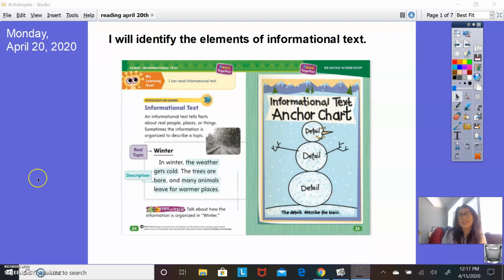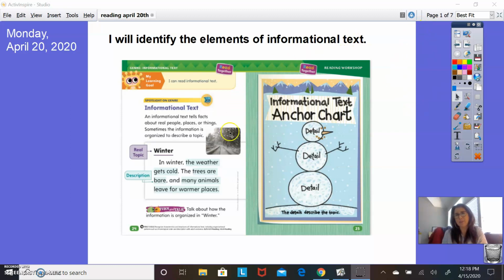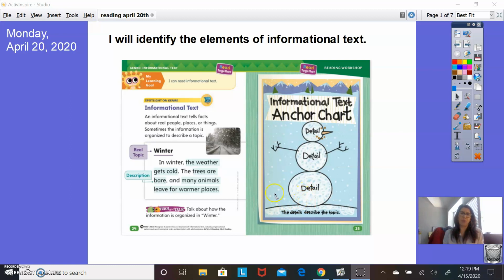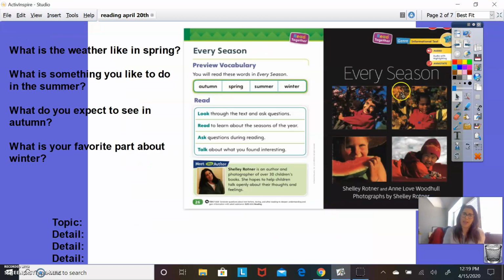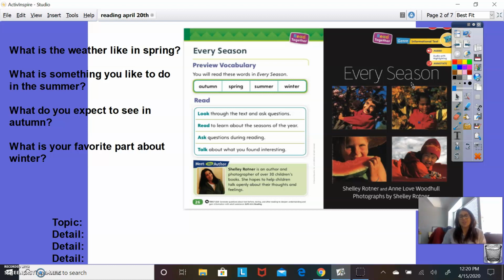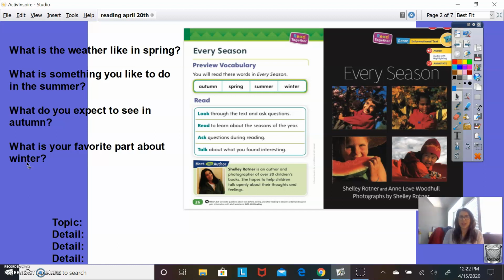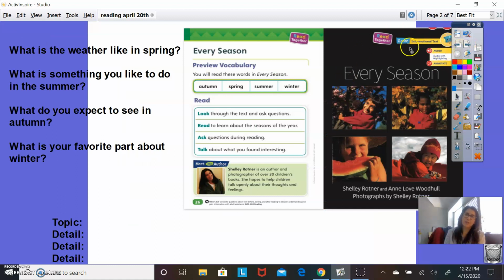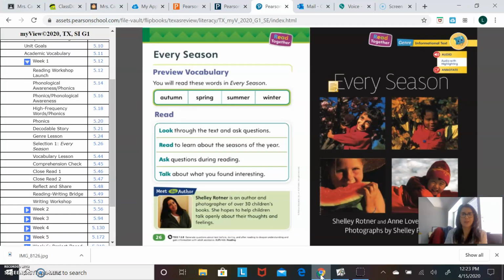April 20 - Reading Lesson-Informational Text